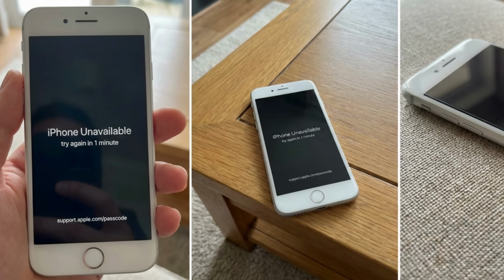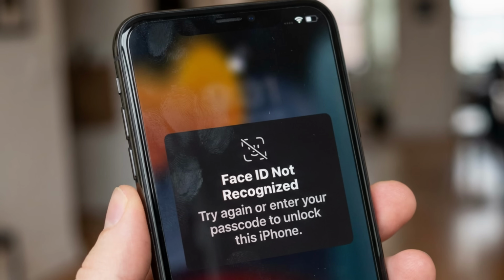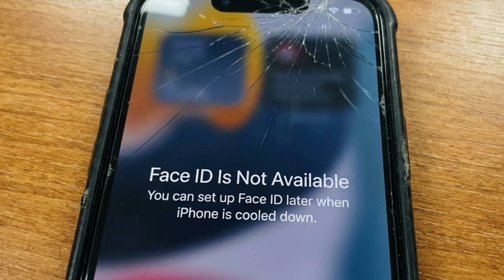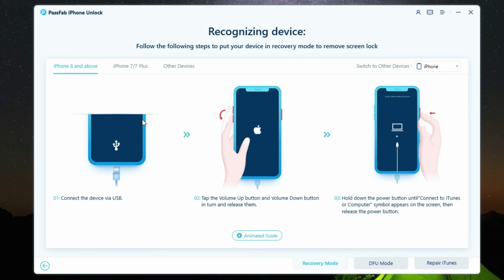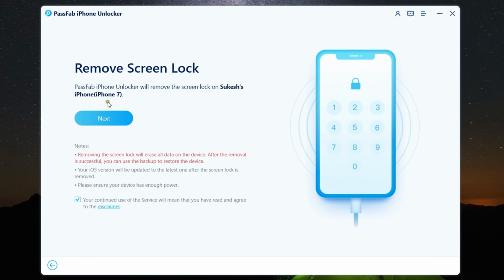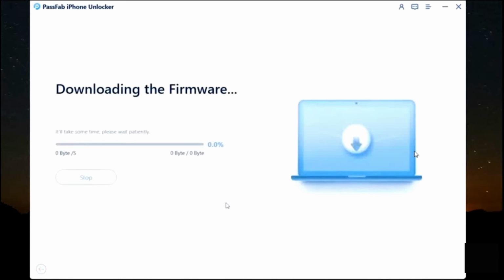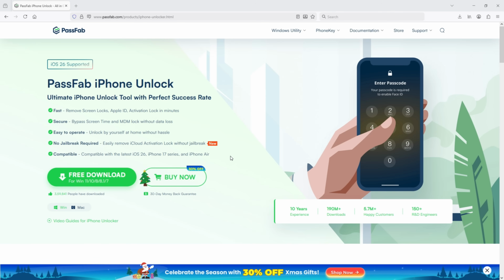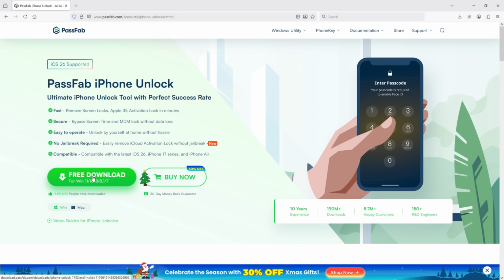How to Fix iPhone Unavailable Screen without Passcode or Apple ID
The iPhone Unavailable screen appears after too many incorrect passcode attempts. If your iPhone is unavailable or disabled and you’ve forgotten the passcode or Apple ID password, PassFab iPhone Unlock can help you regain access to your iPhone, iPad, or iPod touch quickly and easily, and it’s compatible with iOS 26, iOS 18, iOS 17, and all iOS device models.

Use of this app is for personal use only.